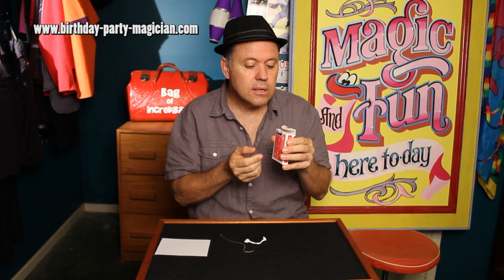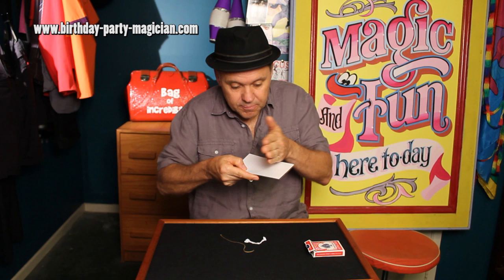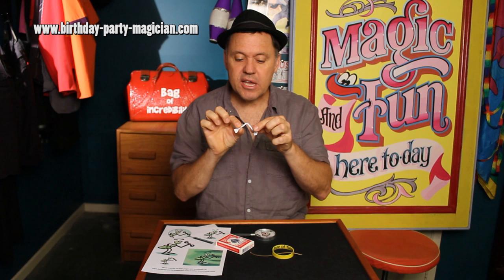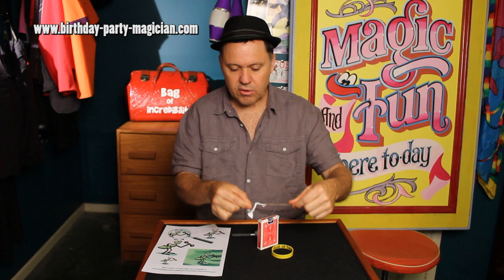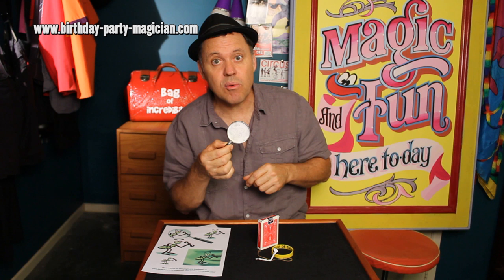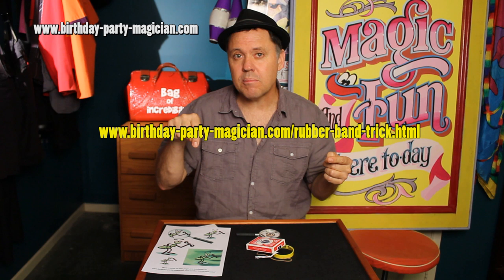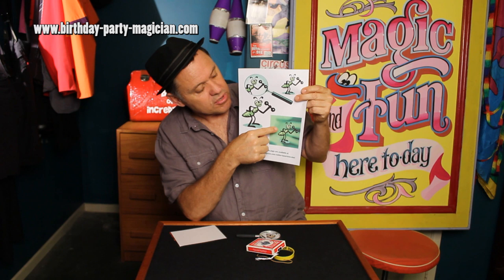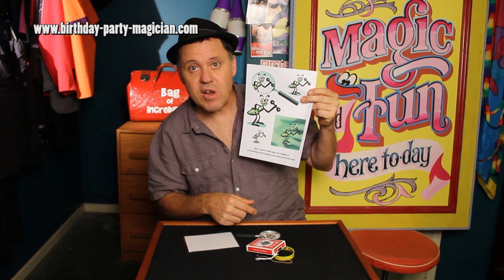Fun Rubber Band Trick - FREE Download - Senor Valdez The Bed Bug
#54 Senor Valdez, The World's Strongest and Happiest Bed Bug. In the spirit of reduce, reuse, recycle, here's something you can do with a broken rubber band you find lying around. As they are about the cheapest magic prop in existence, treat yourself and snap one just for the purpose of this trick.

I have a lot of fun animating simple inanimate objects with the intent of livening up simple magic tricks.

Julian's Magician School has easy magic tricks, funny stuff to make them entertaining plus lots of confidence boosting tips to help you do magic shows.

Full of magic tricks, card tricks, coin tricks, rope tricks, paper magic, mind tricks, optical illusions, free magic downloads Click on Julian's Magician School.

Julian is a professional magician and family guy. He doesn't do magic like Criss Angel and David Blaine. Why? Here's the secret they don't like you to know. Their cool magic is only for TV and YouTube. True. Their street magic scares people off in the real world. It's fun to watch but remember they create illusions.

I'll help you take beginner magic tricks (or all the legend cool tricks you have learnt on YouTube) and turn them into something you can use to make people laugh.

You can even make money as a magician. The secret is to be likeable and smile.